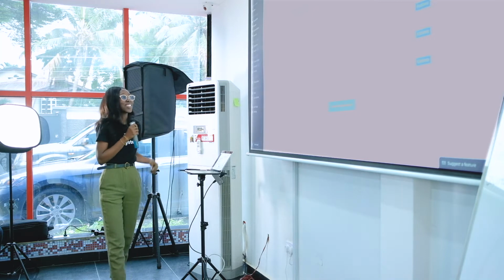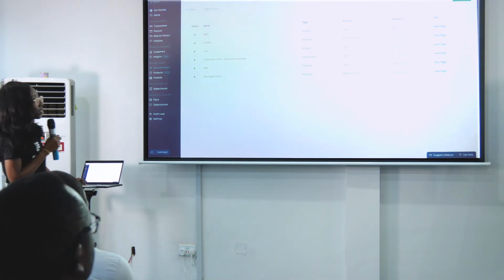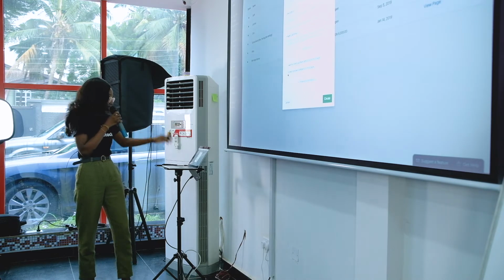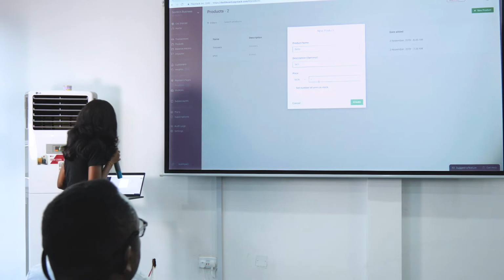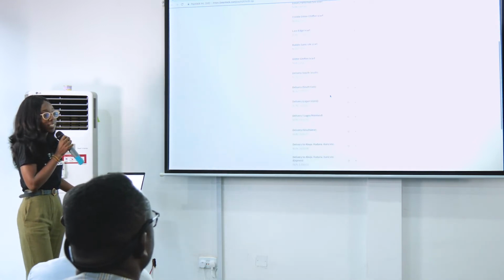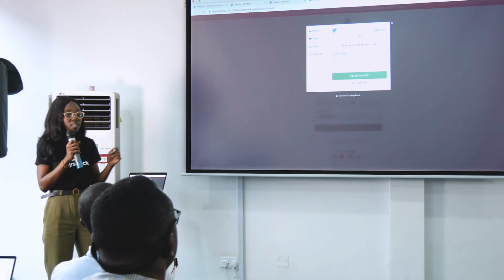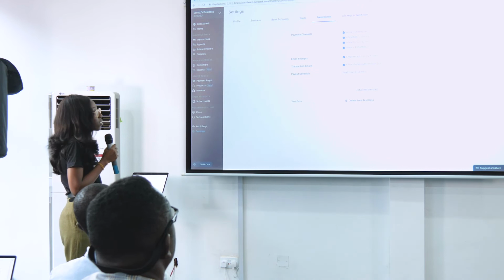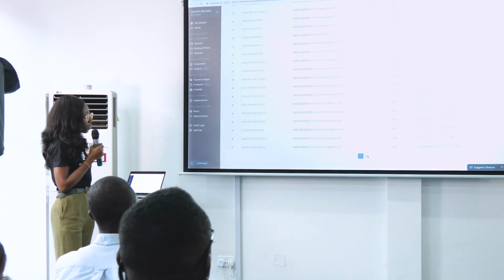Paystack Holiday Commerce Bootcamp - Leveraging Paystack Merchant Tools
The end of the year holiday shopping season is a big deal for businesses of all sizes. In 2018, for example, eCommerce businesses using Paystack made 56.4% of their entire annual revenue in the last 12 weeks of the year.

The Paystack Holiday Commerce Bootcamp was a full-day event where experts demonstrated how to exceed your sales goals this holiday season.

In this session, Somto Nzewi from the Paystack Customer Success team, does a deep dive into how to leverage simple and free merchant tools such as Paystack Payment Pages and Invoices to drive sales.